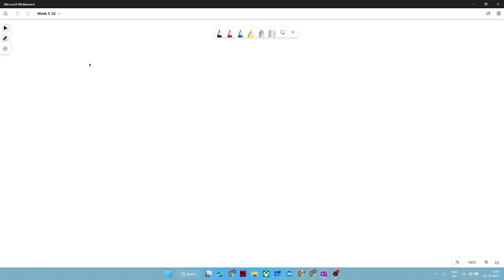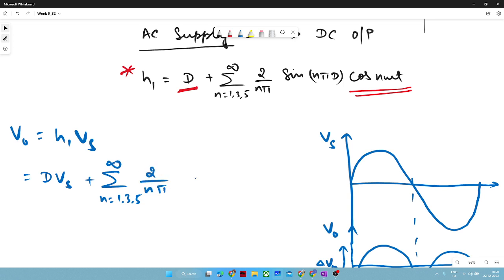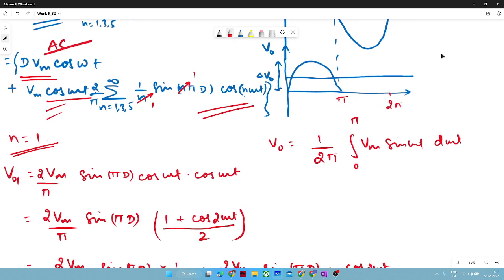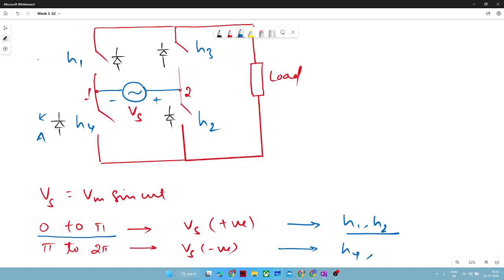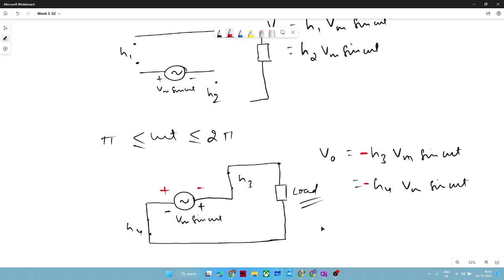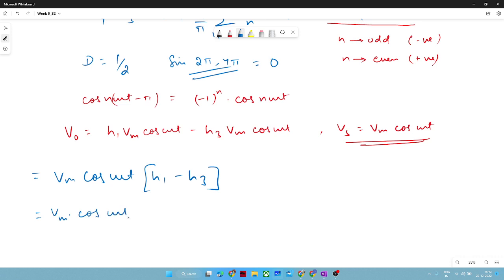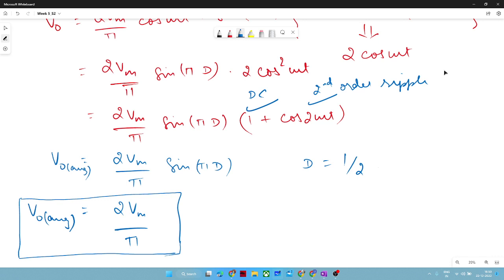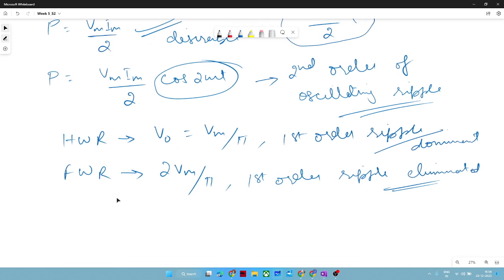Single phase rectifier: simplified with switching function approach